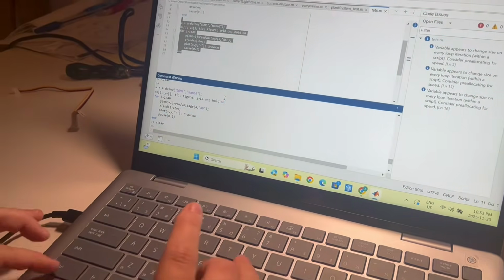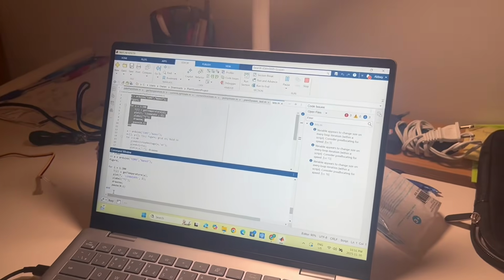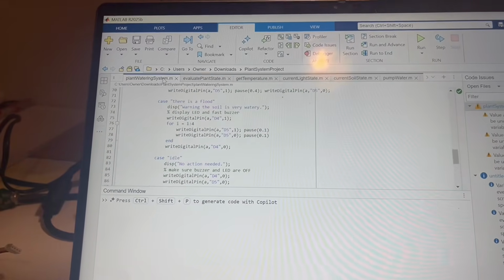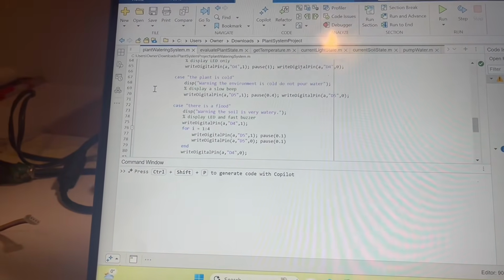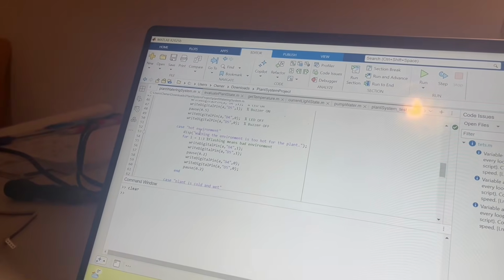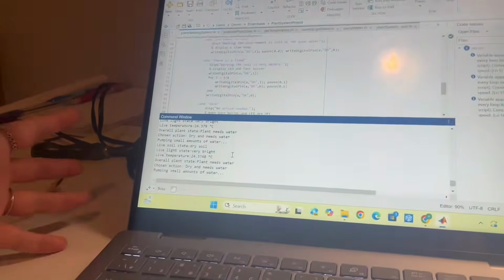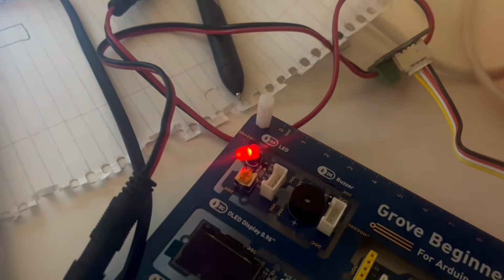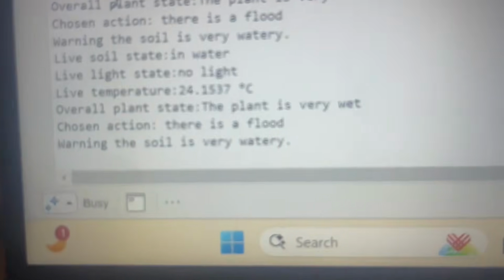EECS Final Project